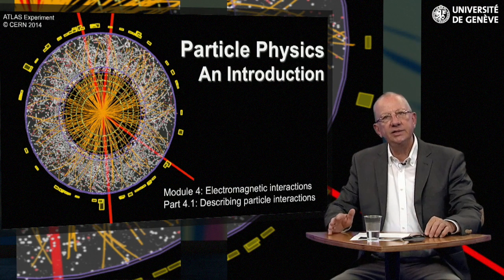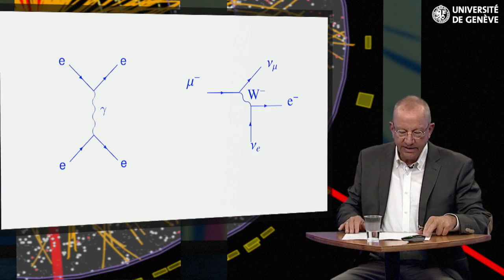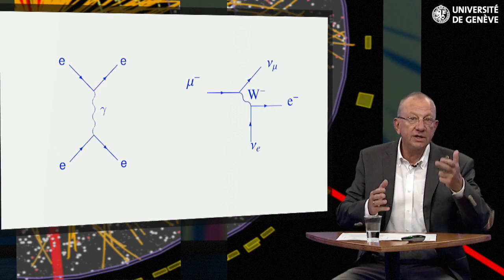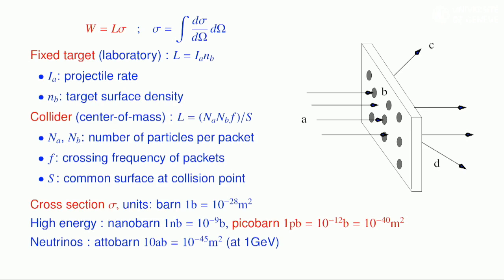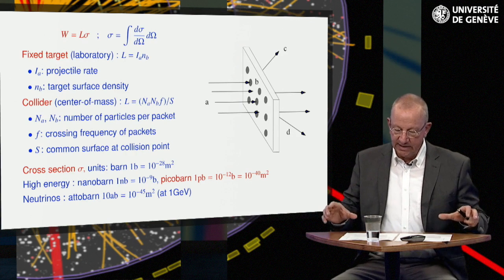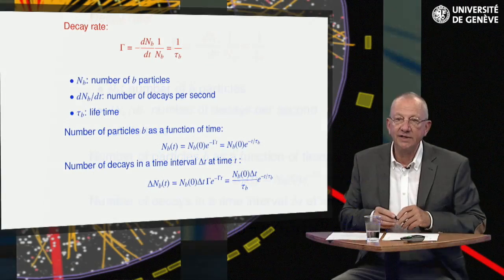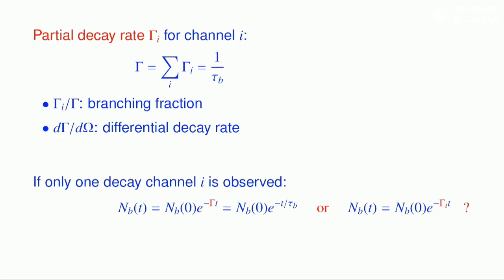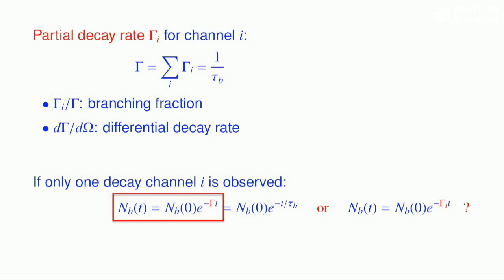4 1 Reminder Describing particle interactions University of Geneva Coursera